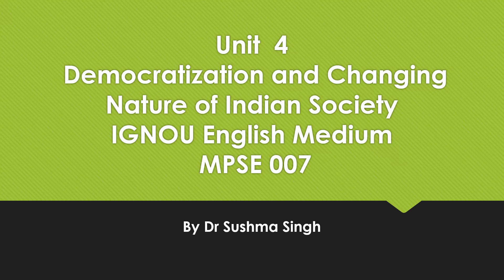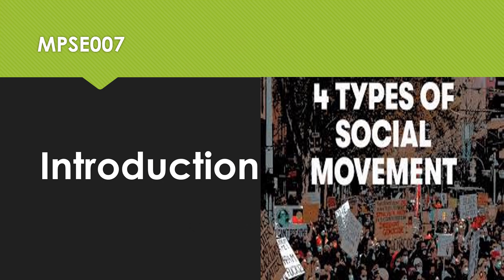MPSE007 unit 4 Democratization and Changing Nature of Indian Society 1 IGNOU by Dr Sushma Singh